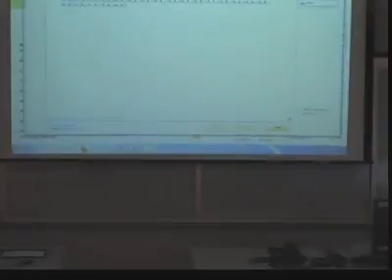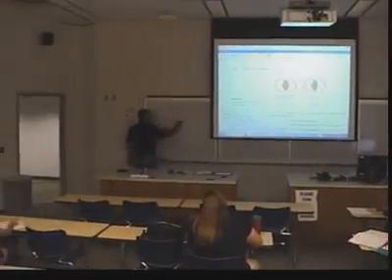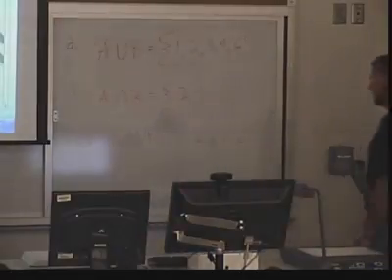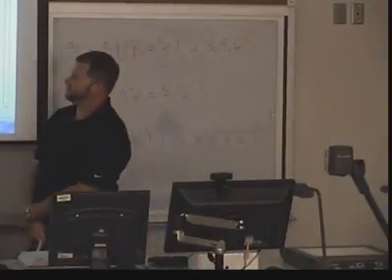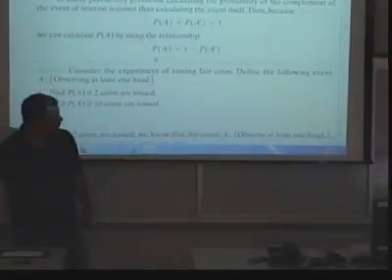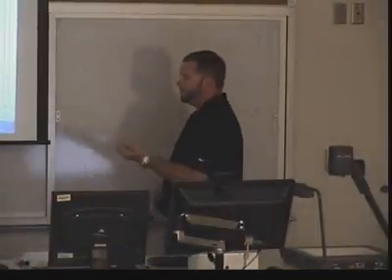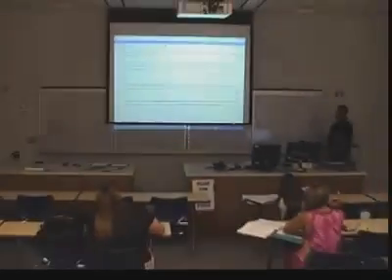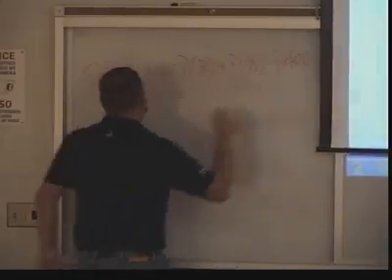6 16 15